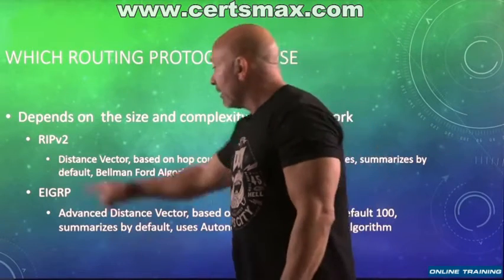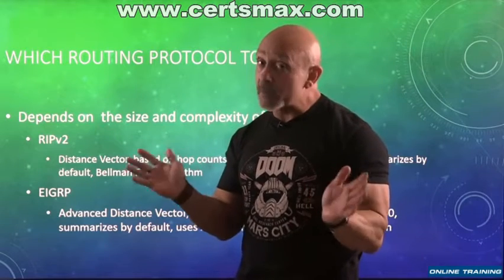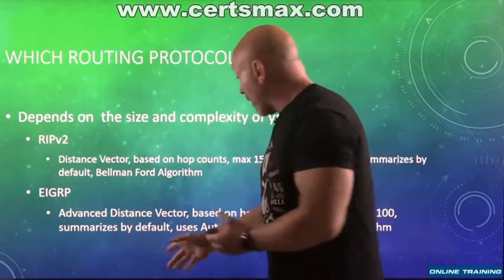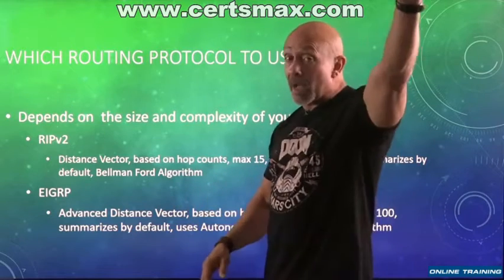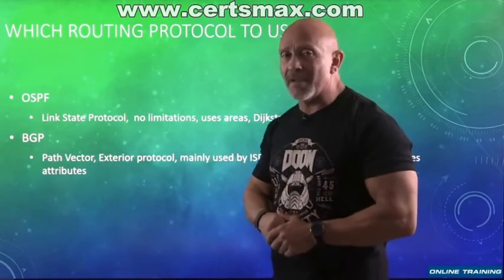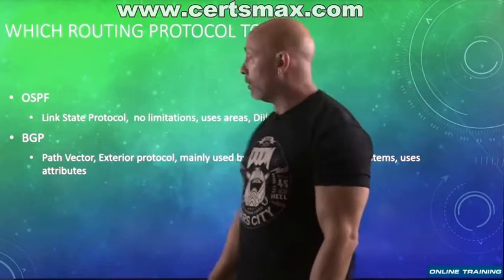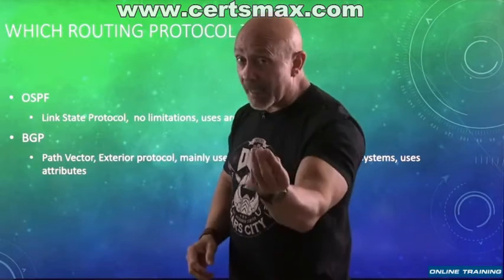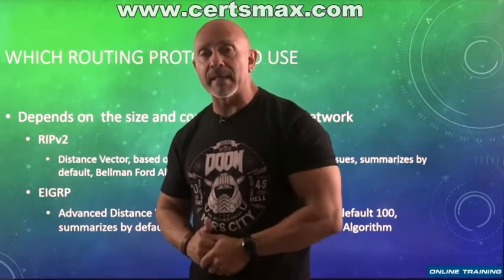25 Routing protocols